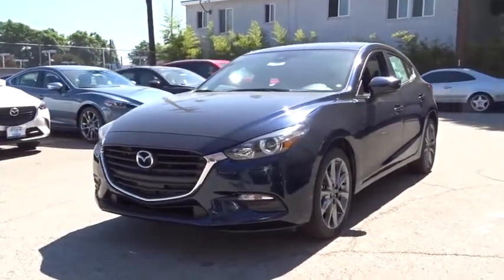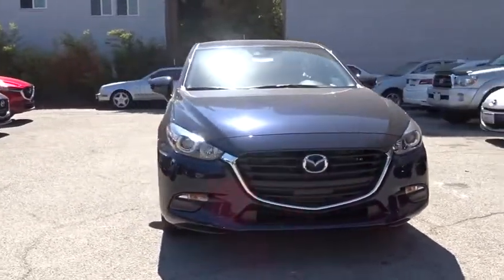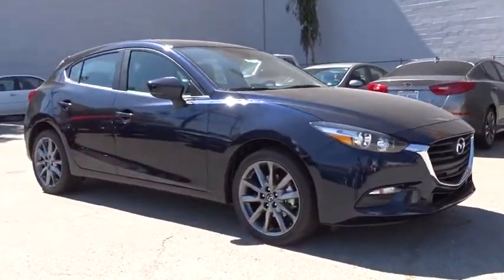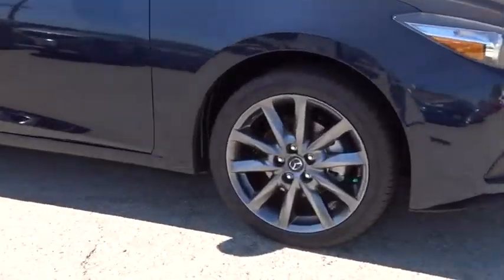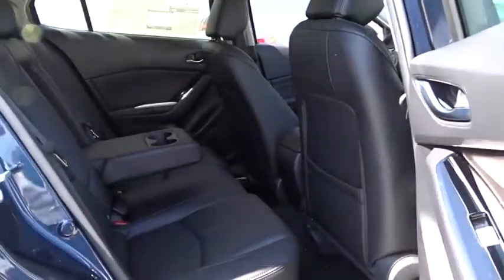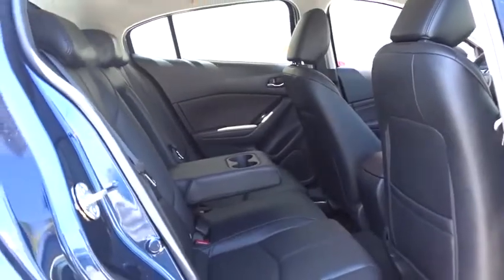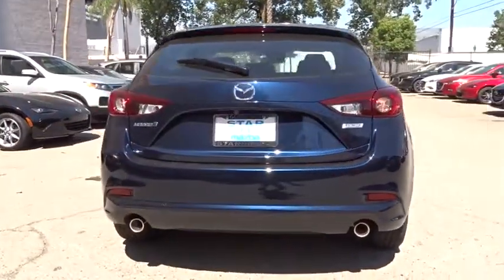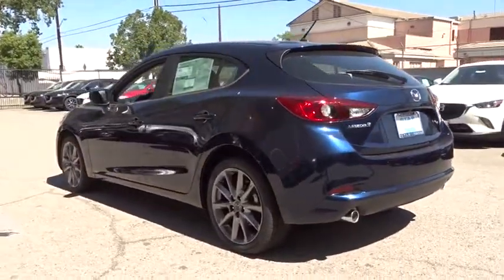2018 Mazda Mazda3 Los Angeles, Cerritos, Van Nuys, Santa Clarita, Culver City, CA 80068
2018 Mazda Mazda3

Star Mazda
1401 S Brand Blvd

FALL SALES EVENT! Star Mazda is proud to offer this 2018 Mazda3. Deep Crystal Blue Mica Touring 2.5L 4-Cylinder 26/35mpgbrbrbr Excellent Selection of New and Used Vehicles, Financing Options, Serving Glendale, Los Angeles, Hollywood, Pasadena, Burbank, Alhambra, and Van Nuys.